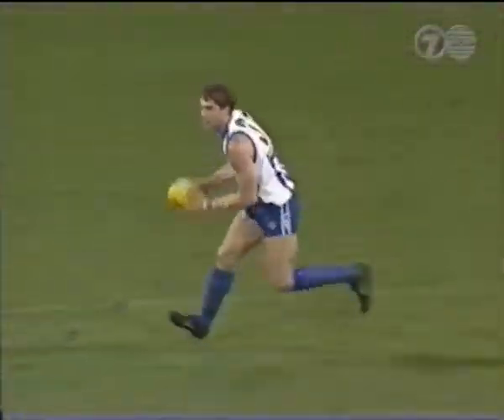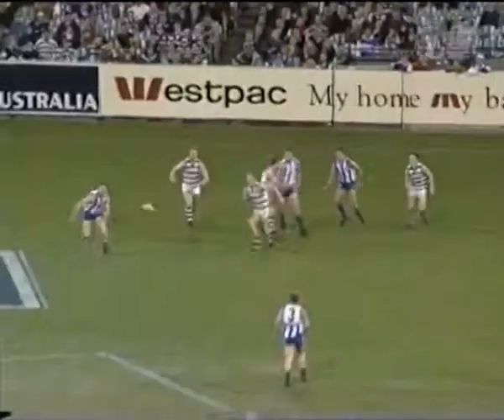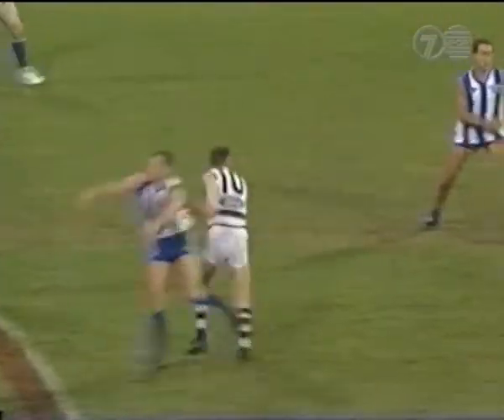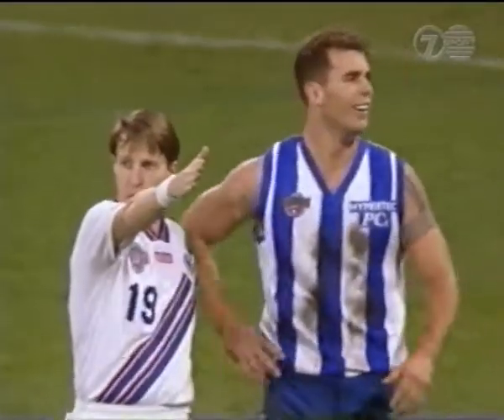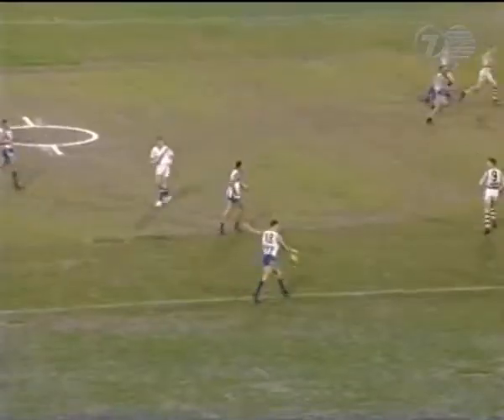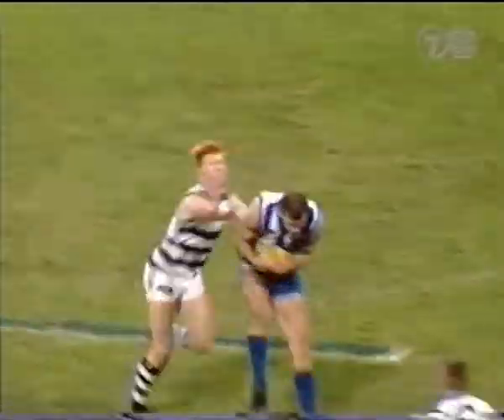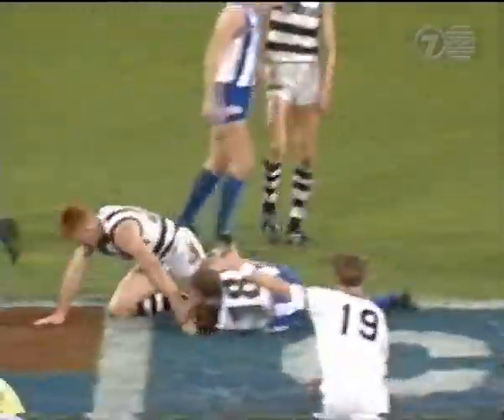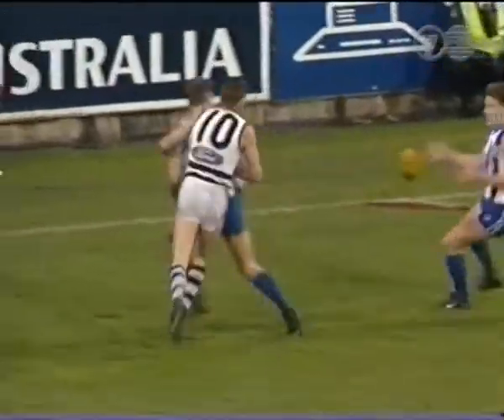McGrath v Carey - Round 21, 1996.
Underrated one-on-one duel in the 90's between Tim McGrath and Wayne Carey.